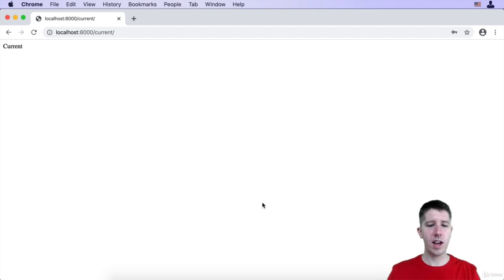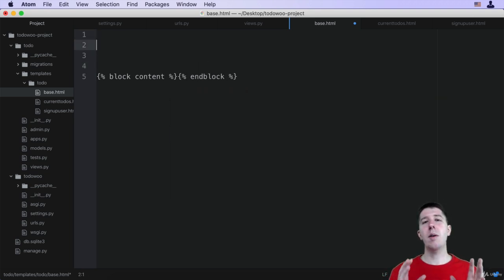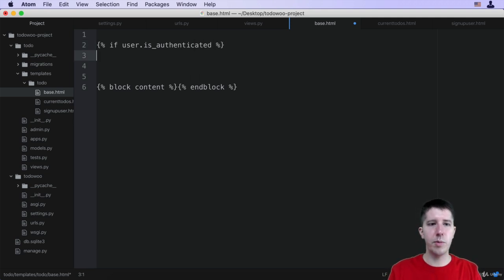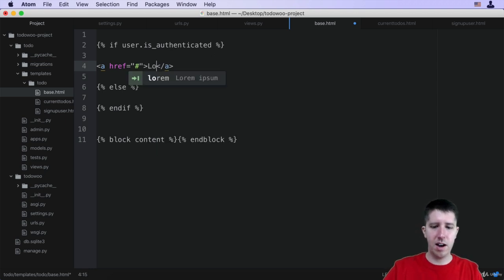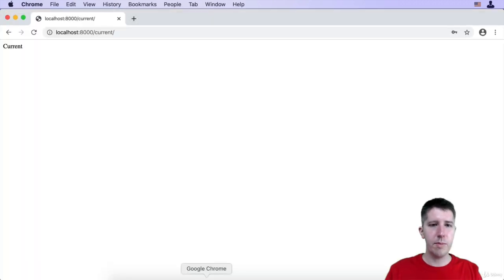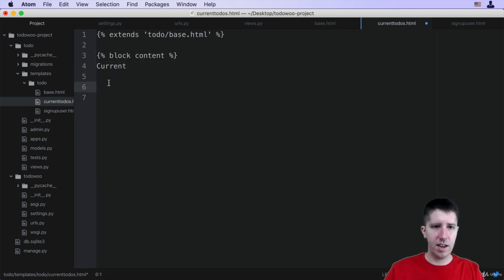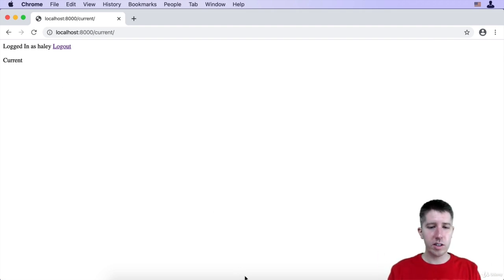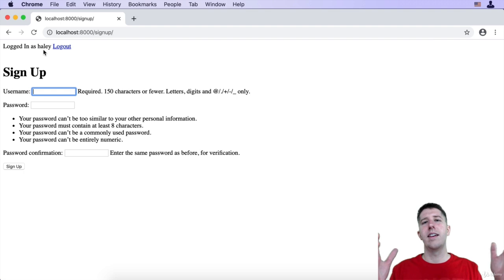063 Showing If a User Is Logged In